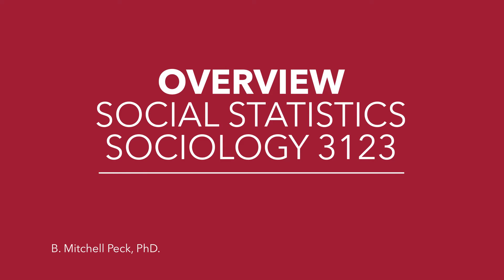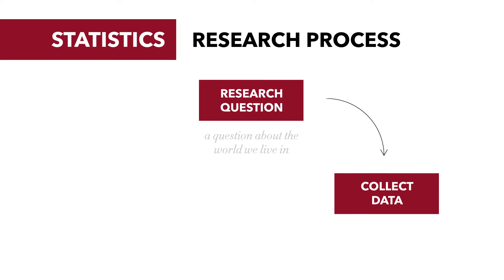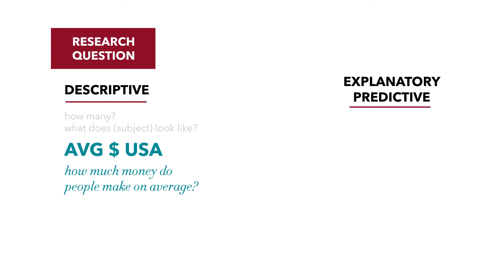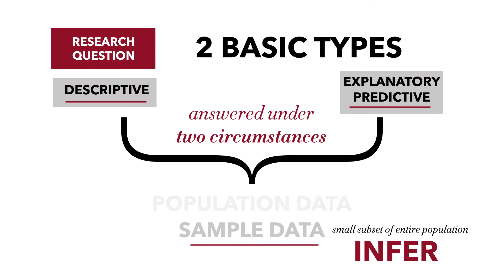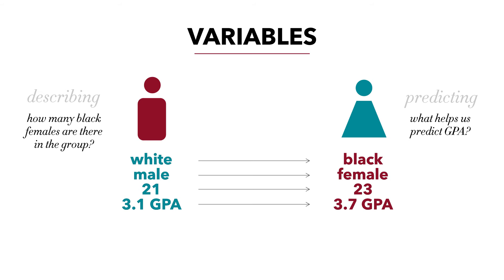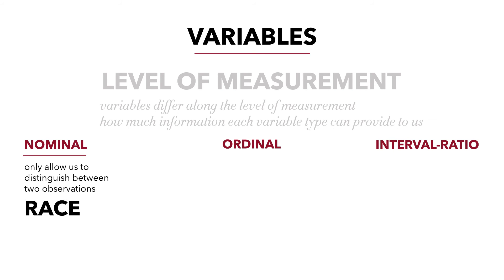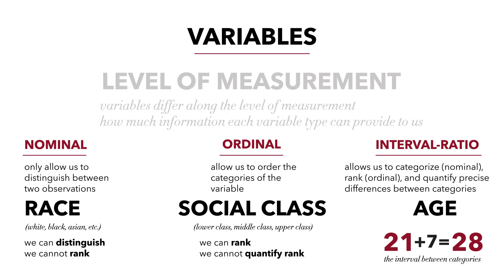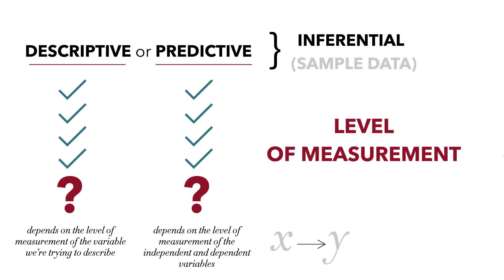Social Statistics - Overview: Social Statistics